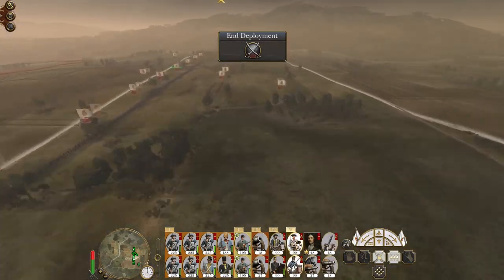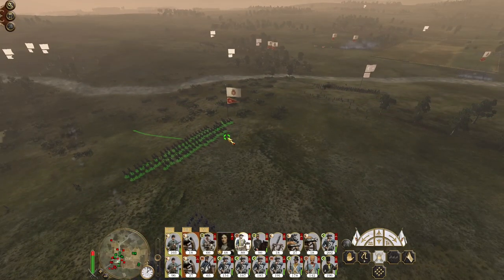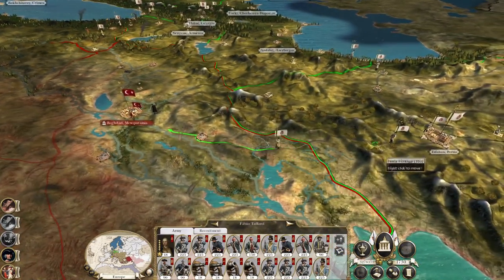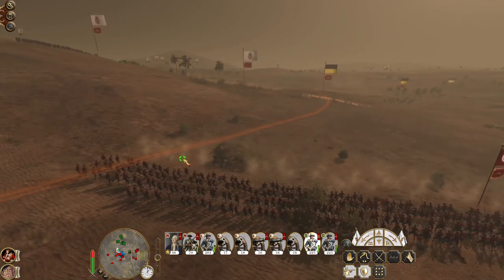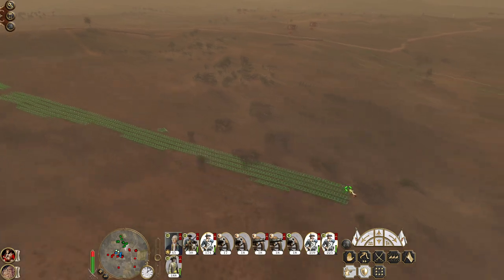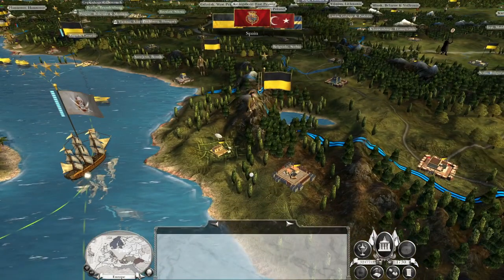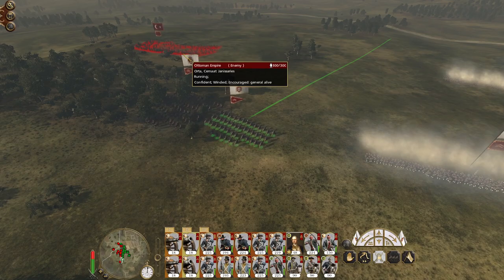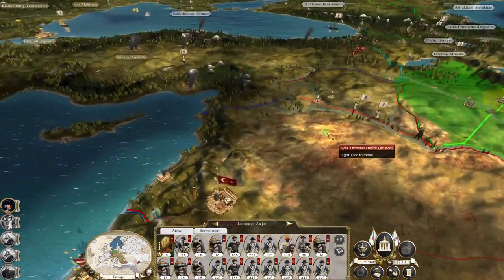Portugal #41 - Empire Total War: DM - Baghdad Bound!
Hey guys, welcome to the next episode of my Empire Total War Lets Play as Portugal - in this episode we're Baghdad Bound as we push through the Middle East!